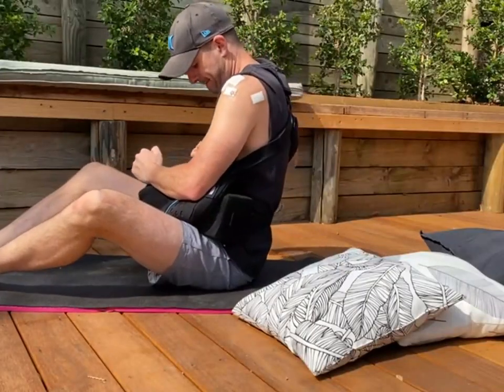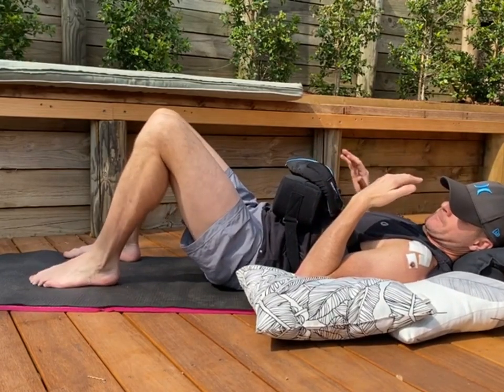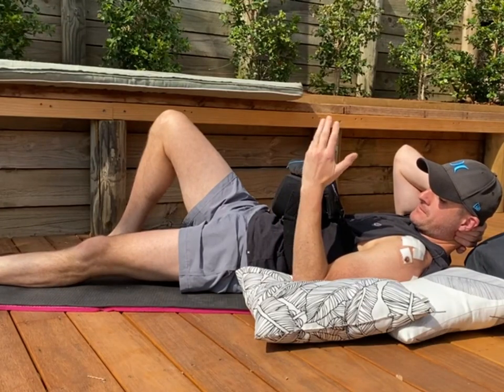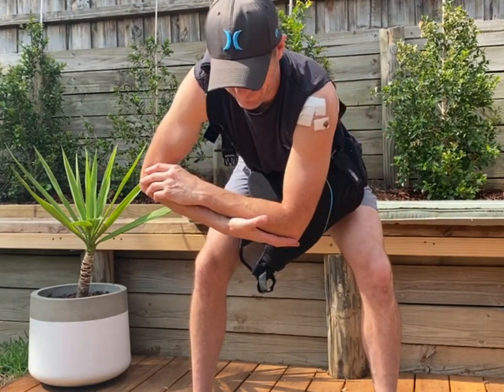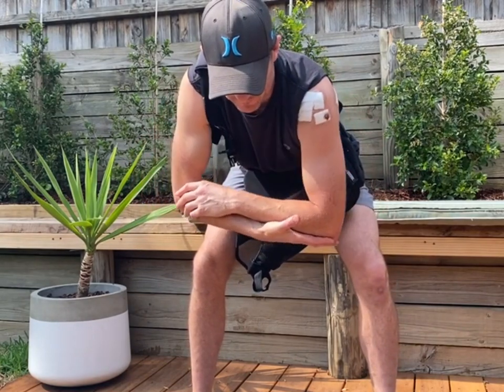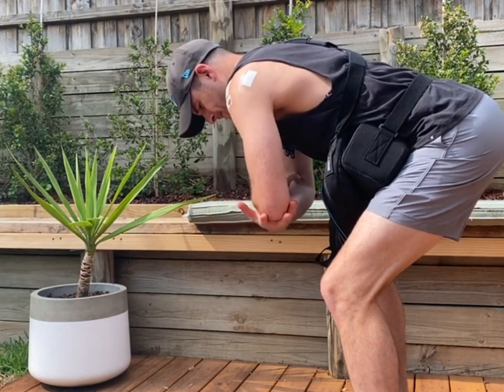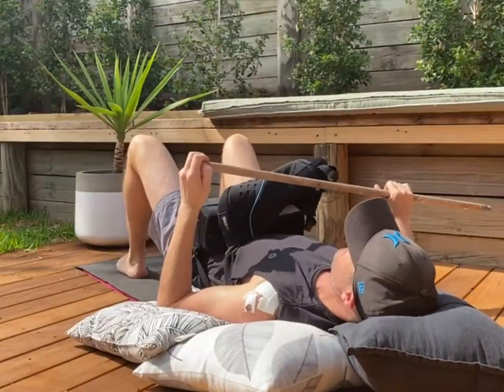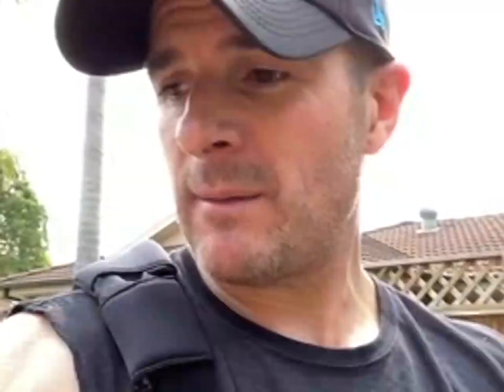Shoulder Surgery - Post-op Week 1 Exercises | Tim Keeley | Physio REHAB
Ok here are the week 1 post-op exercises for my shoulder surgery. Basically it’s complete passive ROM for the shoulder as it’s about not letting it stiffen up from being in the sling 24/7. I am in this full on sling day and night so I have to get the arm out of the sling 3-4 times a day and do these exercises. To be honest the hardest thing was getting in and out of the sling to do the exercises!

As the surgeon said, the most important thing right now is let it heal. This period of time is about being patient and consistent as it is the best opportunity to get solid healing of the repaired tendons, and then the rehab and strengthening will be so much better afterwards.

Exercises are:
1️⃣ Elbow flexion / extension (initially passive now active). Needs pillow support.
2️⃣ Forearm pronation / supination.
3️⃣ Wrist flexion / extension.
4️⃣ Passive Shoulder flexion (cradled)
5️⃣ Passive Shoulder abduction / adduction (rock-the-baby)
6️⃣ Passive Shoulder external rotation with a pole.